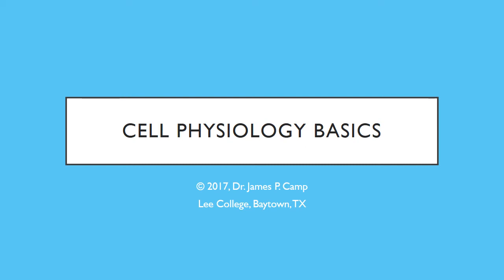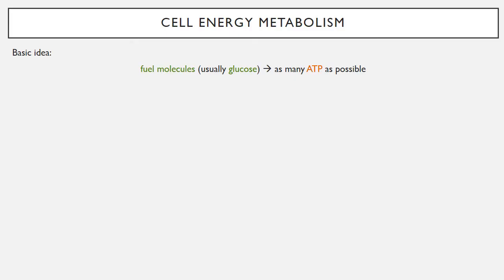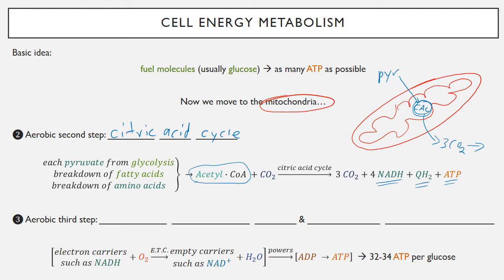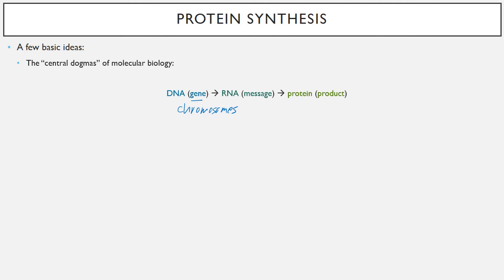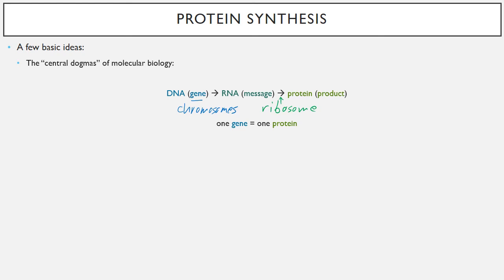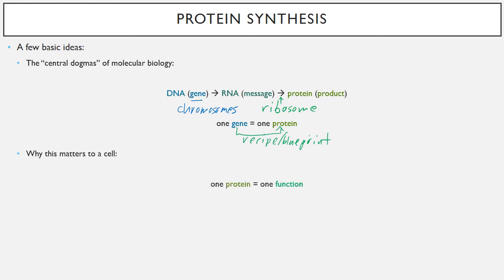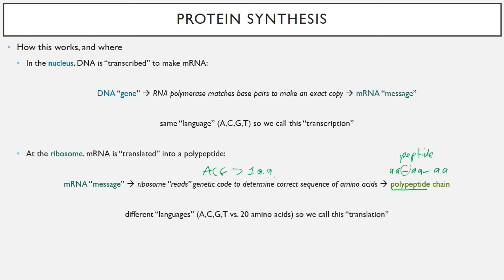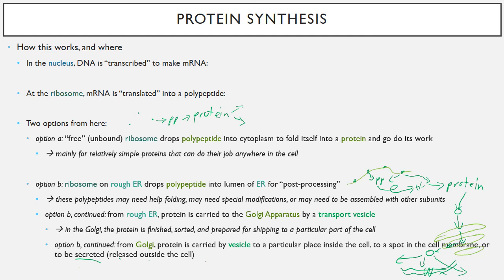Cell Physiology Basics Mini-Lecture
Two topics in cellular physiology: cell energy metabolism (glycolysis and cellular respiration) and cellular protein synthesis.